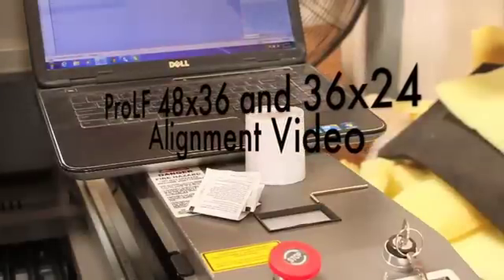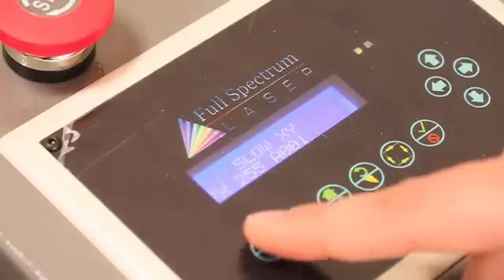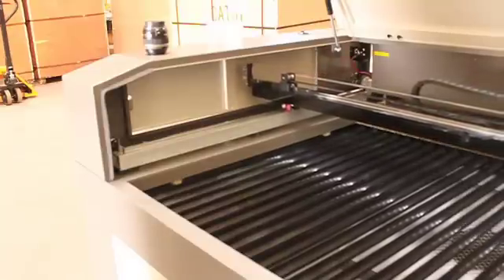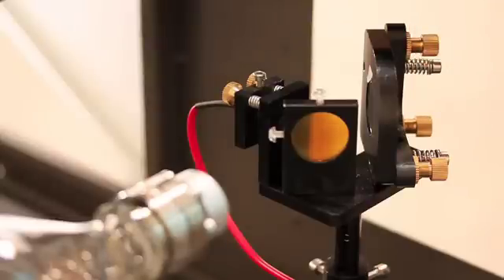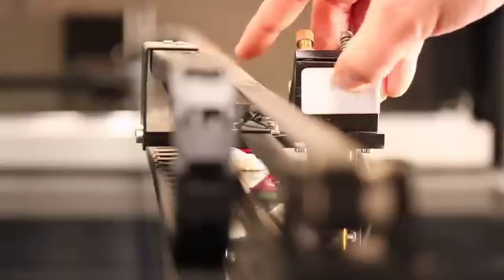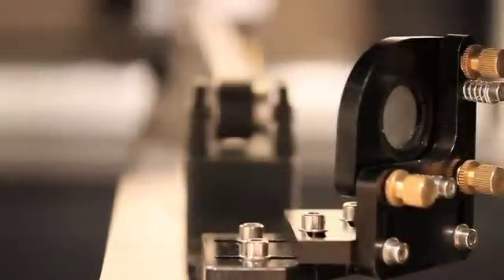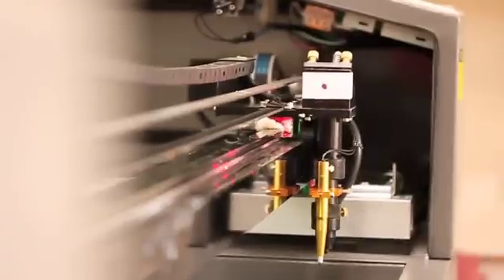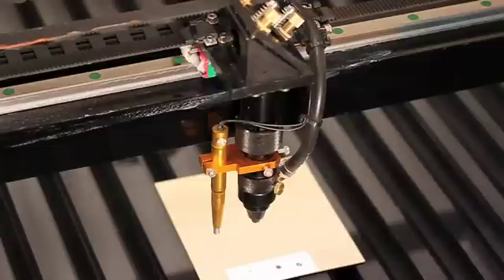Full Spectrum Laser ProLF 36x24 and 48x36 alignment video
Alignment instructions for the FSL ProLF 36x24 and ProLF 48x36 machines.